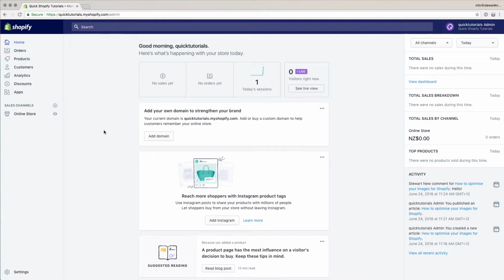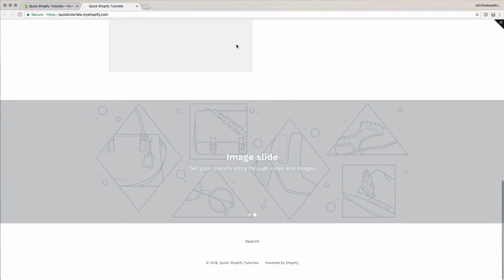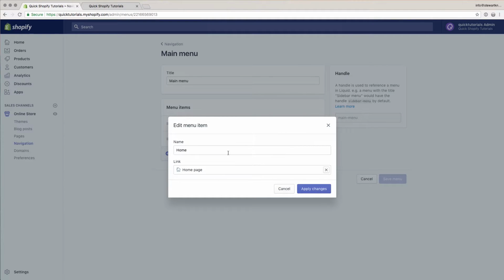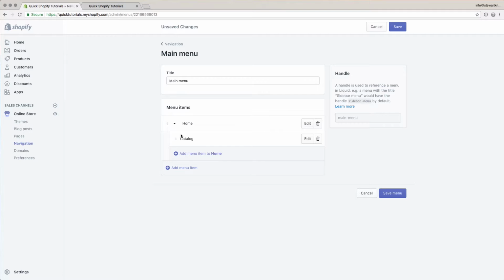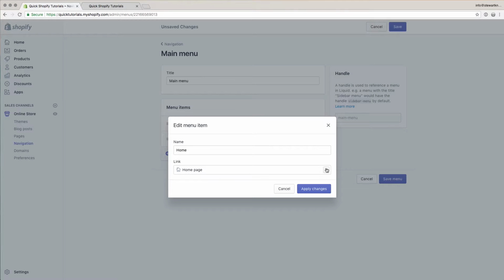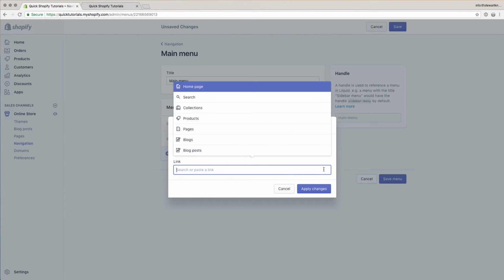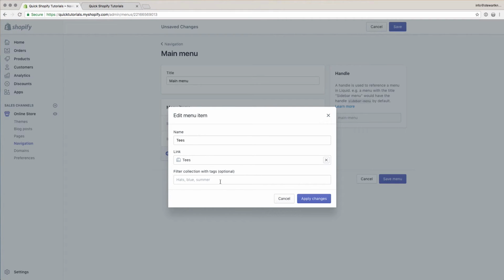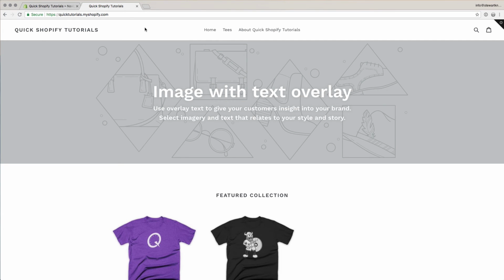How to set up navigation lists inside Shopify — Quick Shopify Tutorials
Learn how to set up and manage your stores navigation in Shopify.